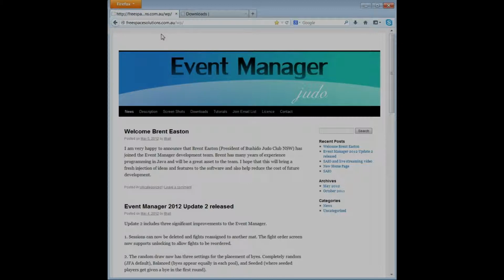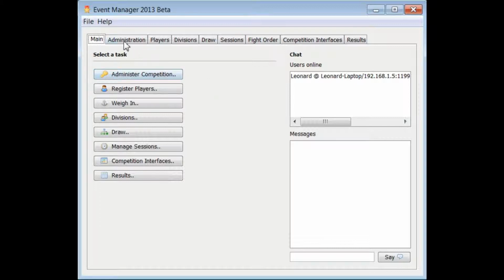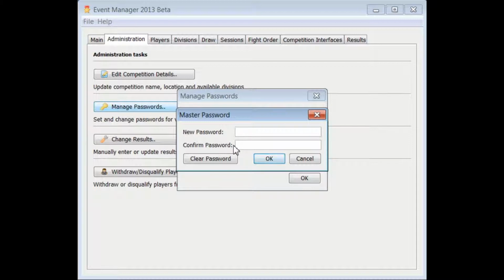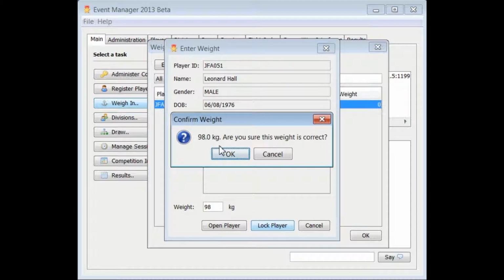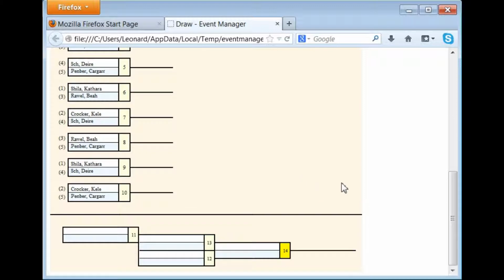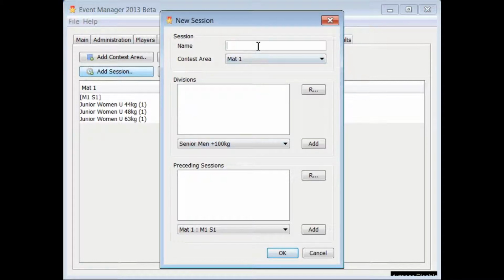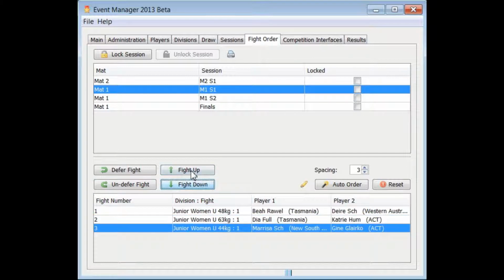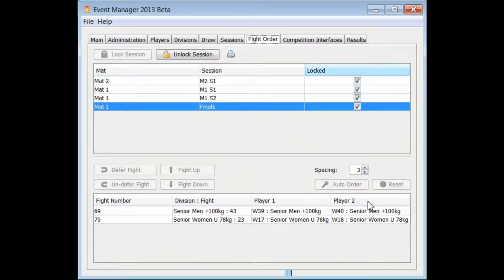EventManager1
This is an introduction to the Event Manager program used to run Judo tournaments.